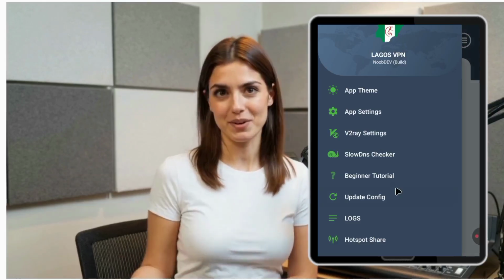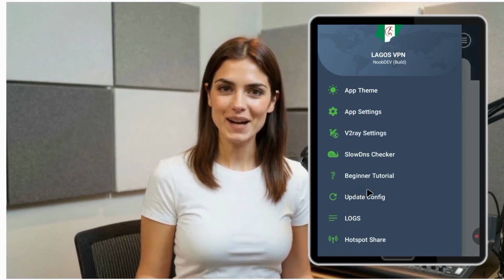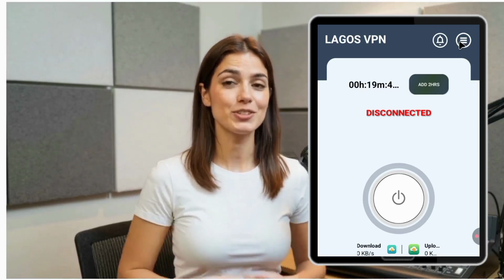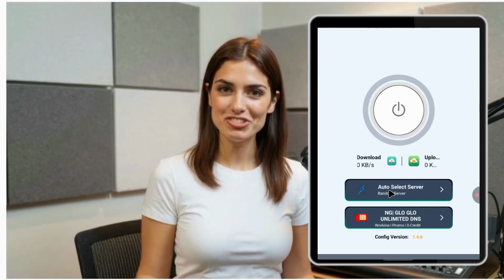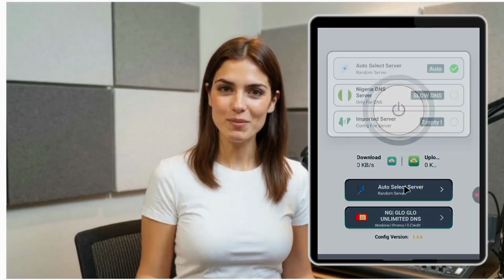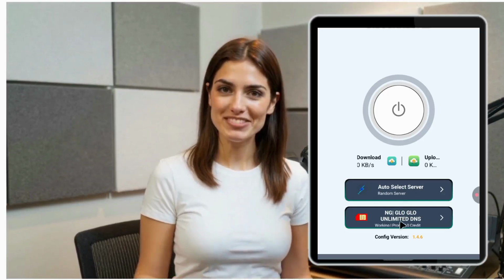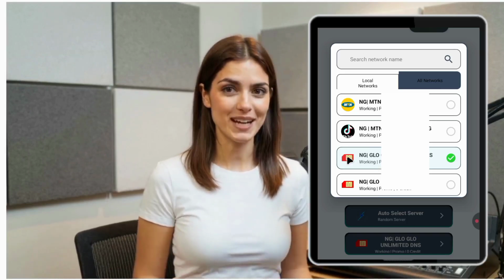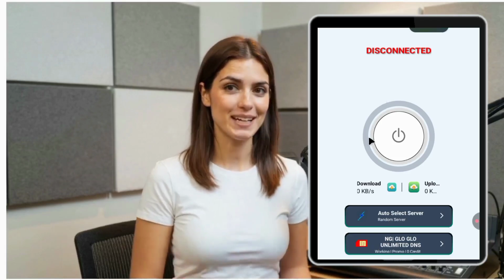Fast ALL COUNTRIES VPN Setup | Lagos VPN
Lagos VPN is a simple and reliable Android VPN application designed to help users improve their online privacy and security with minimal effort. In this video, we walk through how to install and configure Lagos VPN, update its configuration for better performance, and connect to the best available server automatically or by country selection.
This tutorial is ideal for beginners looking for a fast and straightforward way to secure their internet connection on Android devices. Lagos VPN allows users to easily add connection time, choose optimal servers, and establish a secure VPN connection in just a few taps. By the end of the video, you’ll have a clear understanding of how Lagos VPN works and how it can help protect your online activity while browsing, streaming, or using public networks.